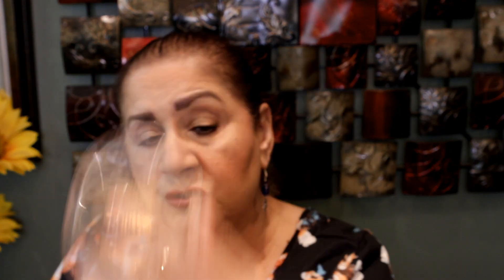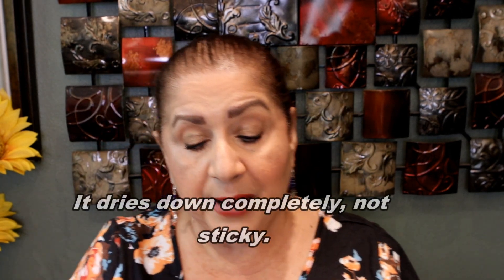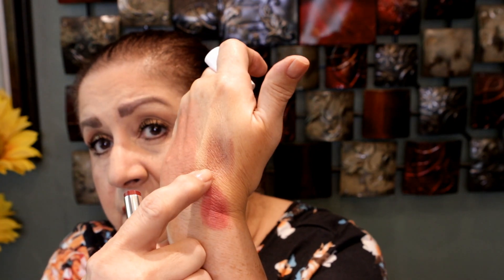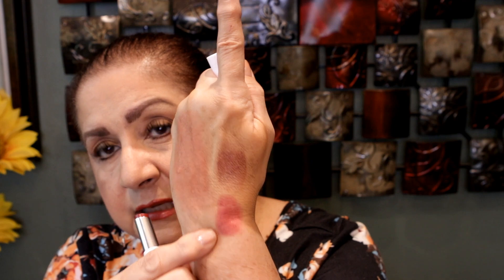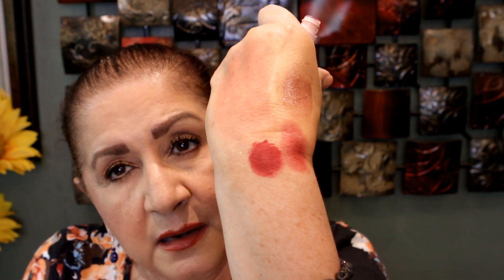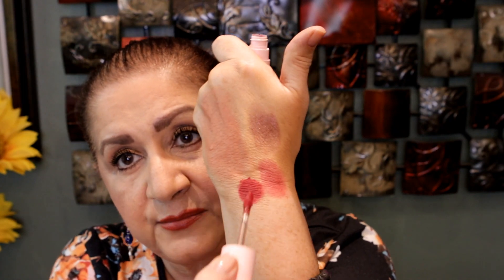PRODUCTS I HAVE BEEN LOVING/SOME RE-DISCOVERED AND SOME NEW!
Products Mentioned:

Make Beauty Cream/Powder Eyeshadows I have Dream Dust and Quartz